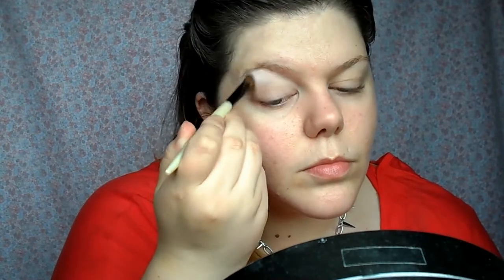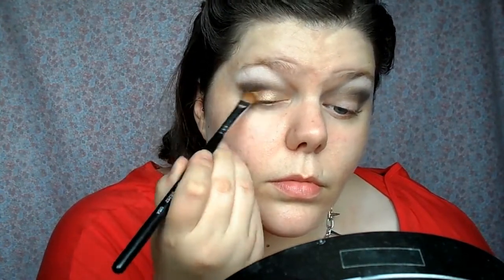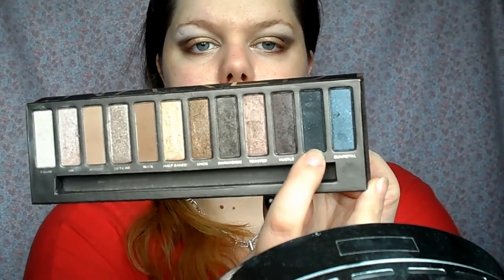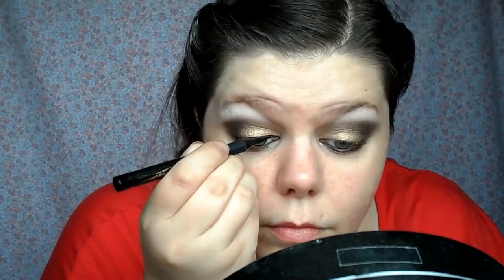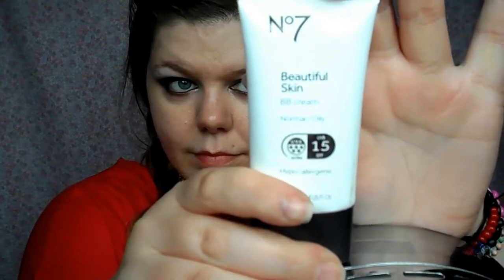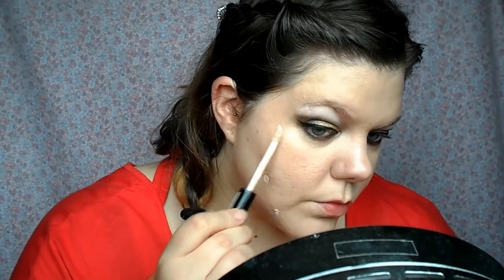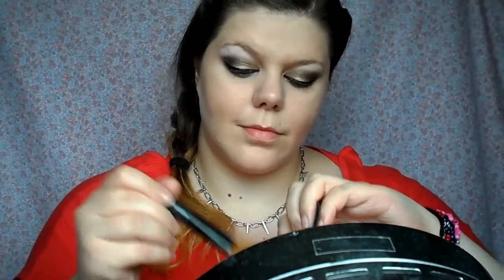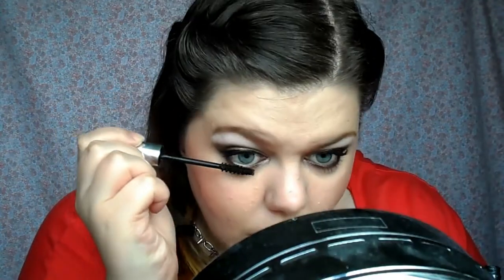GRWM Urband Decay Naked Palette Tutorial.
________________ Open me for links and info ________________

Hey Everyone.  ♥